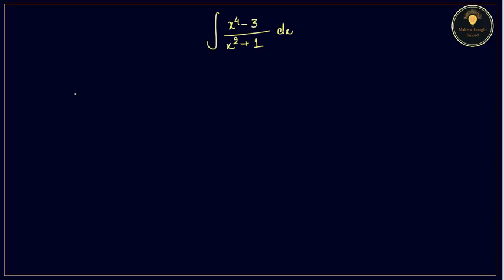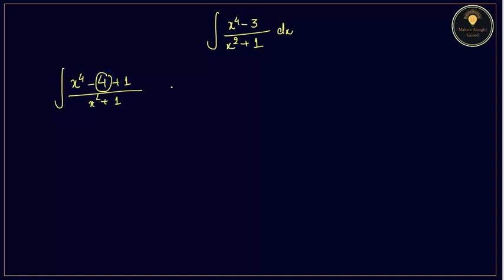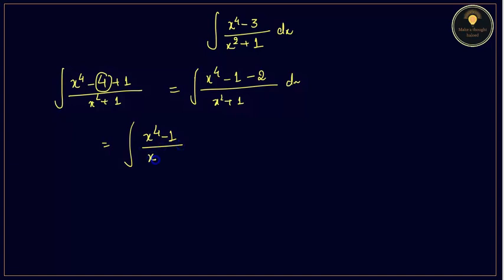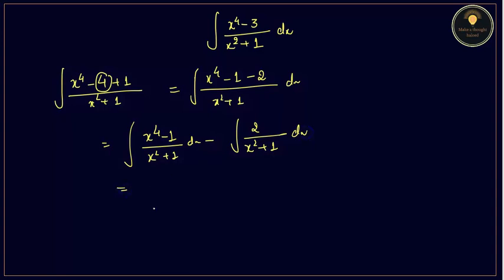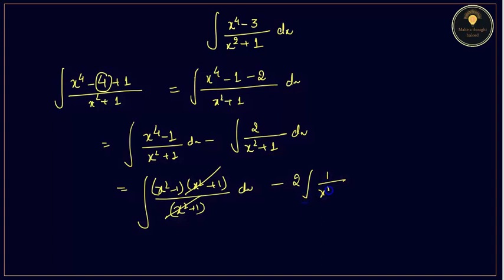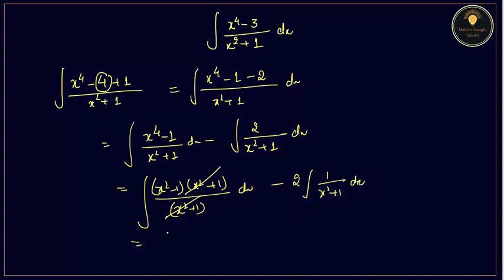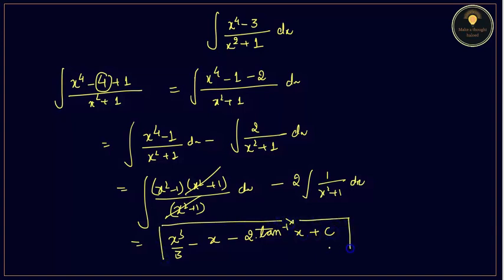Uncover the Secret of \int \frac{x^4-3}{x^2+1}dx